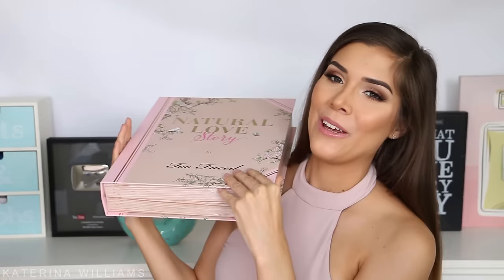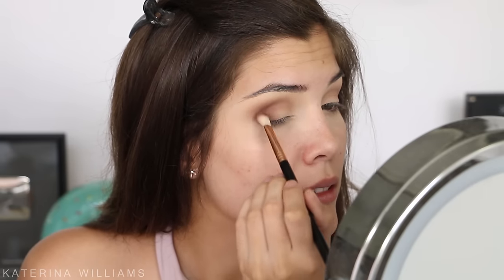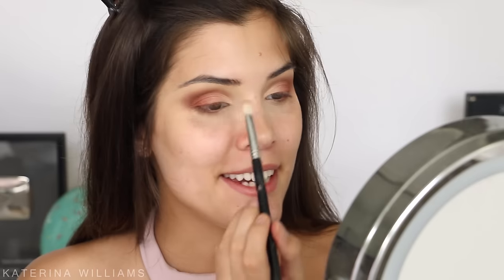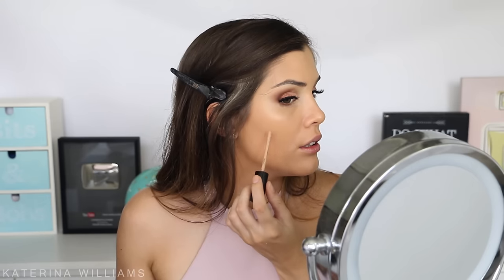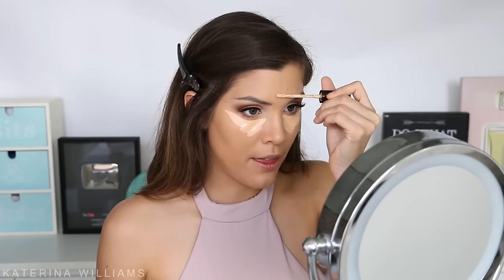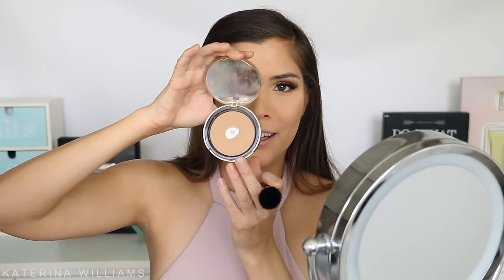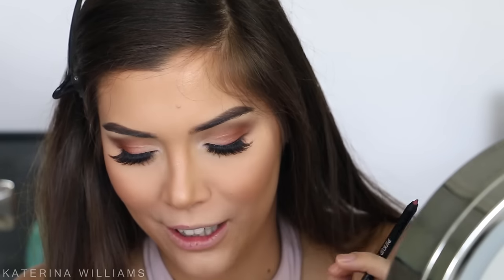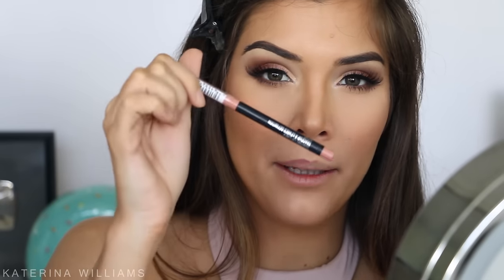TOO FACED ONE BRAND MAKEUP TUTORIAL | Katerina Williams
Today's makeup tutorial uses all Too Faced Makeup! I got their new Natural Love Palette and Love Light Highlighters so thought I would use them and give my first impressions / review. I created this easy bright spring / summer makeup look which has a brown and pink smokey eye on my hooded eyes, flawless skin and a nude glossy lip. This makeup is quick, simple, easy and great for beginners!

Kat Williams
EDGE HILL
QLD 4870
Australia